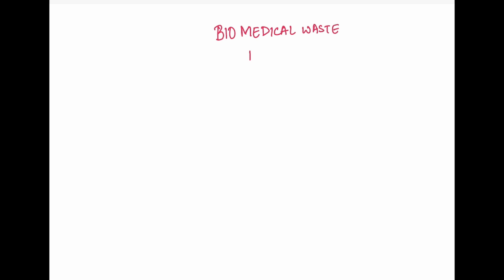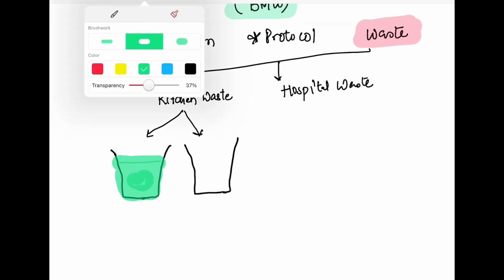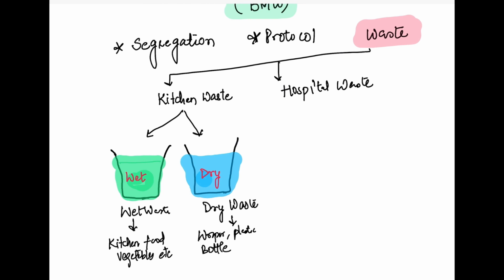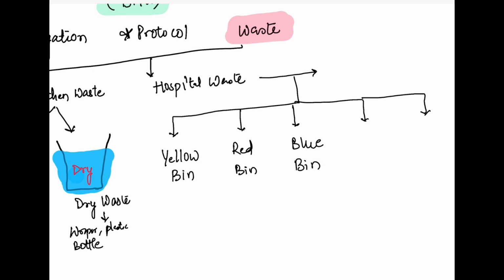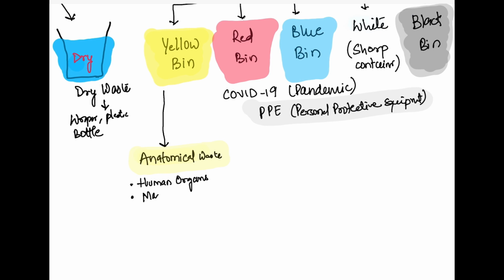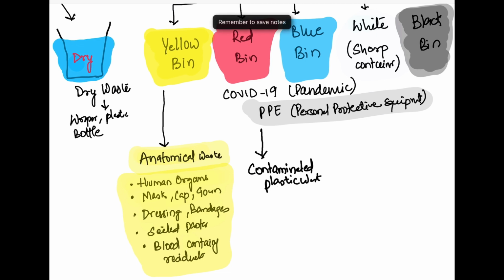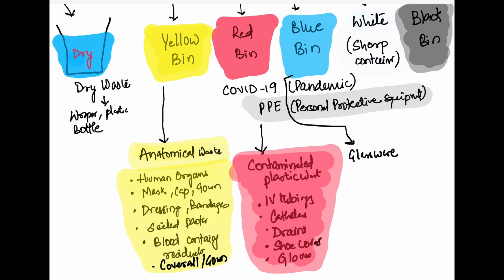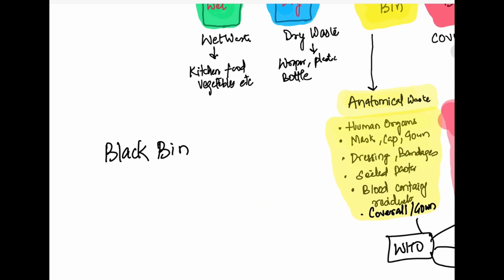Bio-Medical Waste Management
Updated Bio-Medical Waste Management video BMW in corona pandemic